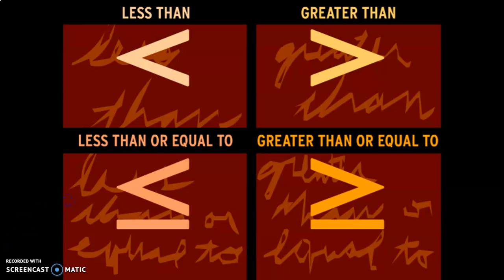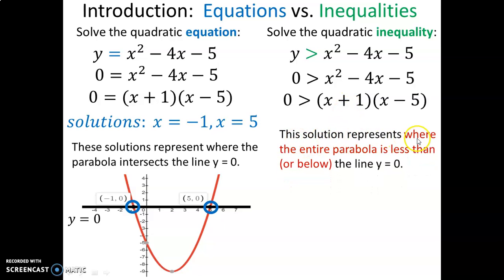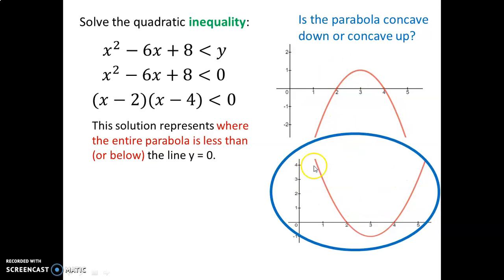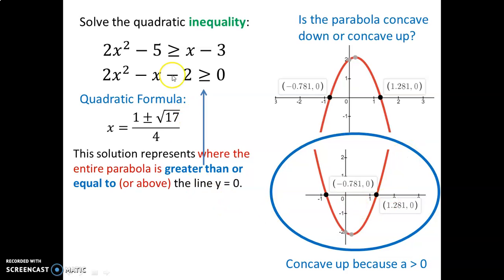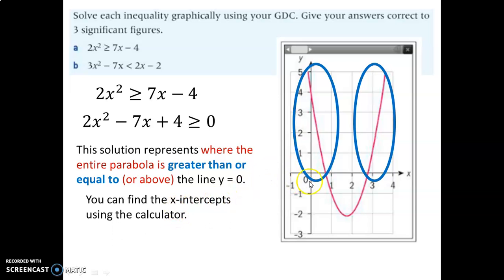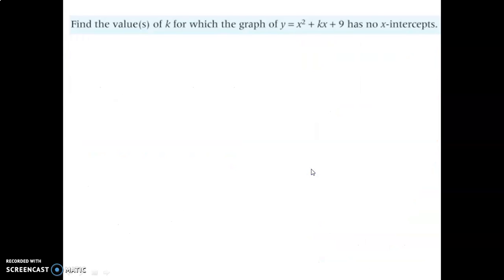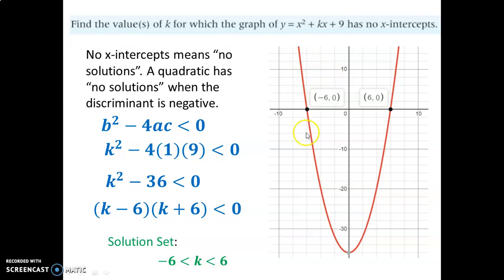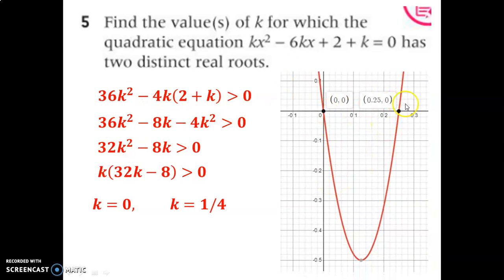Skill Video Quadratic Inequalities